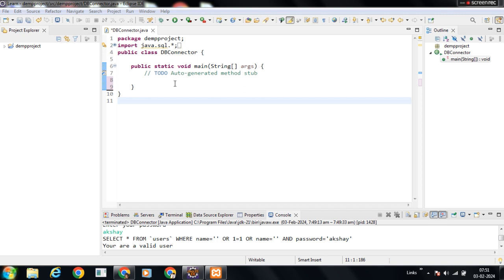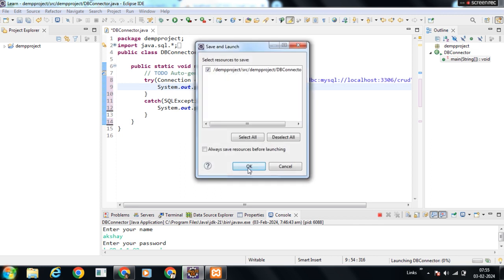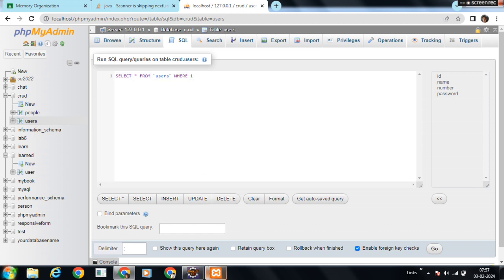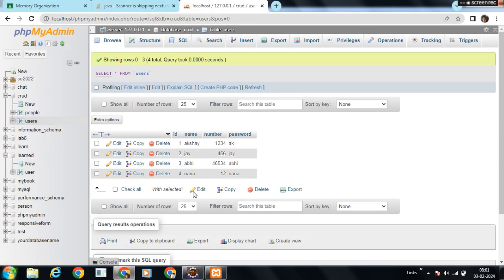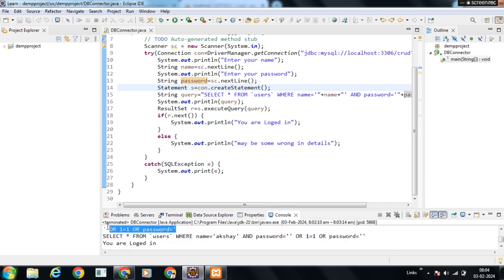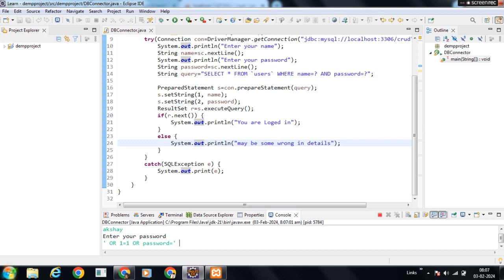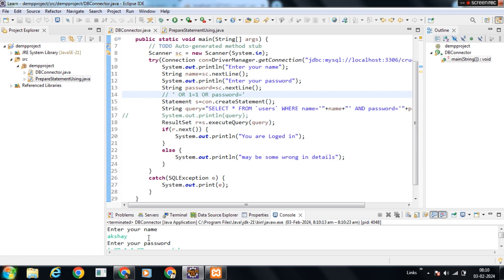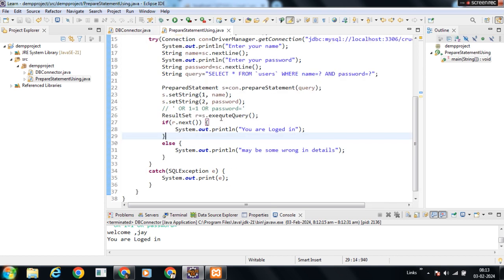Prepared Statements vs. Statements , Java SQL Injection Prevention,Defending Your Database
In this informative Java programming tutorial, discover the critical importance of using Prepared Statements over Statements when interacting with databases. 🚀

🔒 Why Prepared Statements? Learn how Prepared Statements act as a robust line of defense against SQL injection attacks, securing your Java applications and databases.

🤔 What's Covered:

The basics of Statements and Prepared Statements in Java.
Understanding the vulnerability of SQL injection and its potential risks.
Demonstrations on how Prepared Statements mitigate SQL injection threats.
Best practices for implementing and using Prepared Statements in your Java code.

Java developers looking to enhance the security of their database interactions.
Anyone interested in understanding the fundamentals of SQL injection prevention in Java.
🎓 Level up your Java skills and join us on this journey to create secure and robust code! 🚀